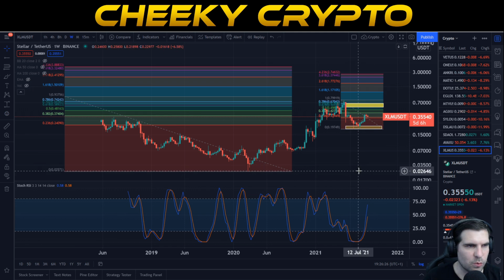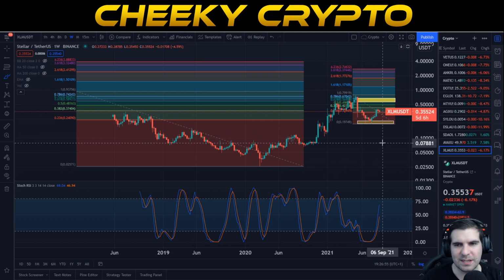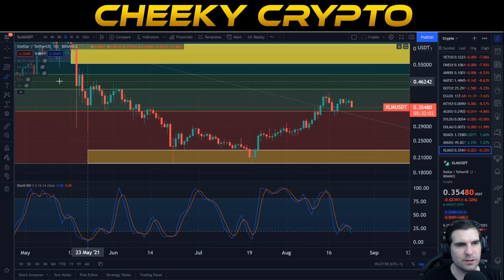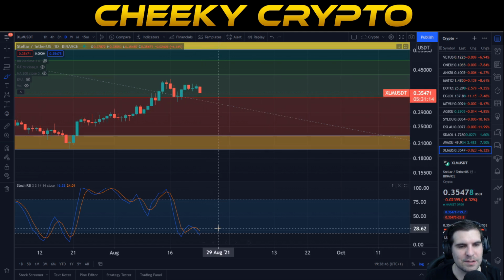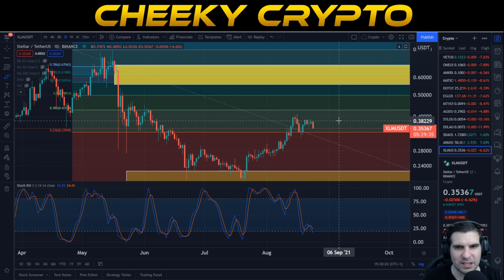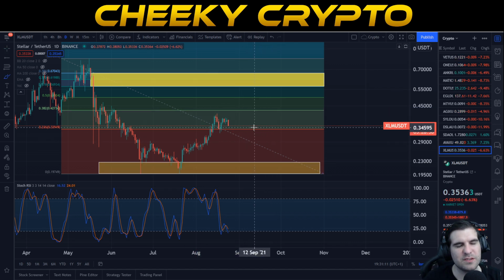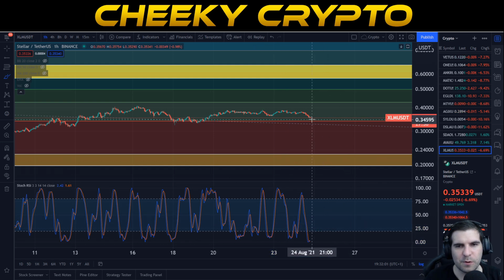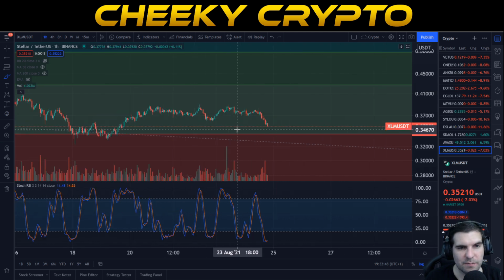STELLAR XLM Video